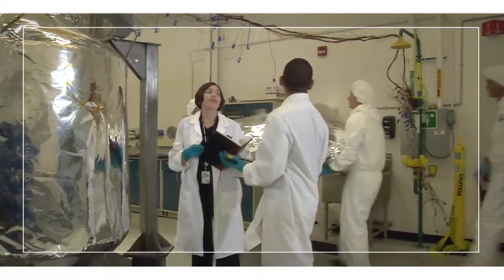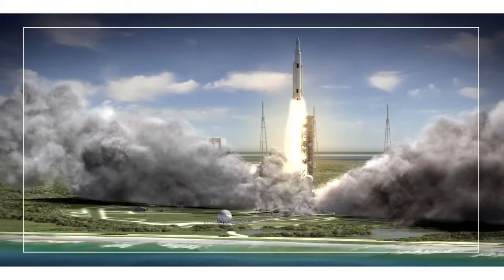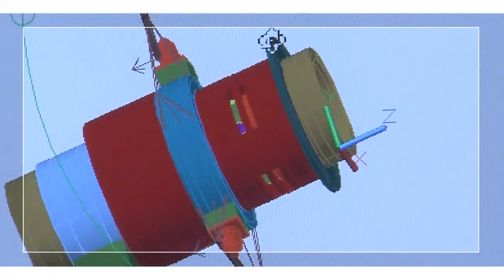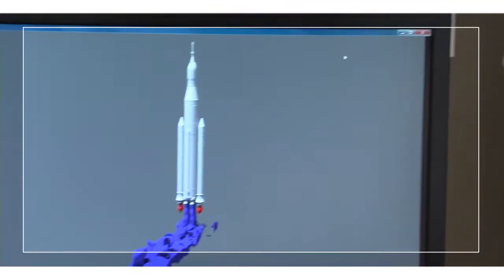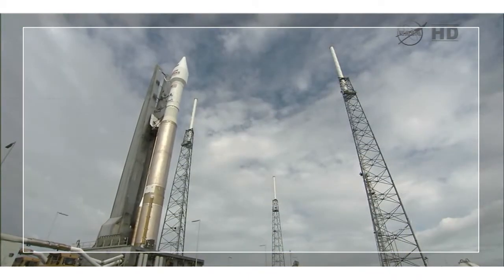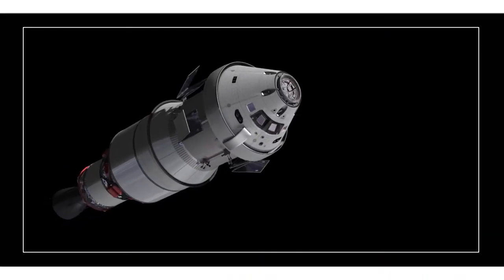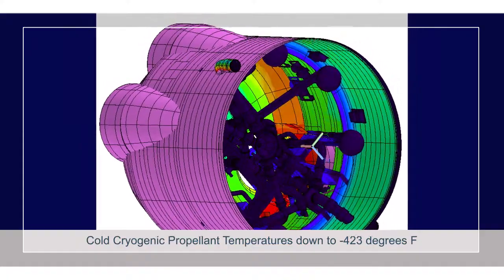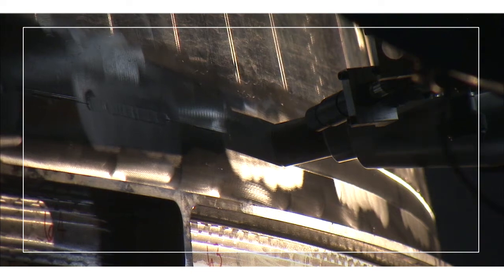Thermal and Fluid Systems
Marshall’s thermal and fluid dynamics systems capabilities are a powerful array of expertise, methods, tools and facilities used to ensure launch vehicles and space systems are designed and built reliably to withstand the demanding environments in which they operate. (NASA/MSFC)